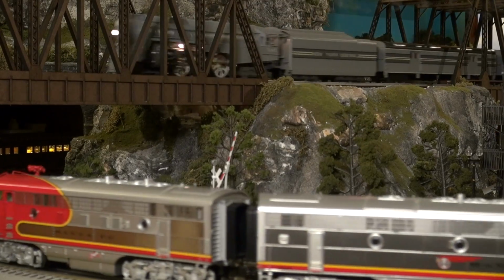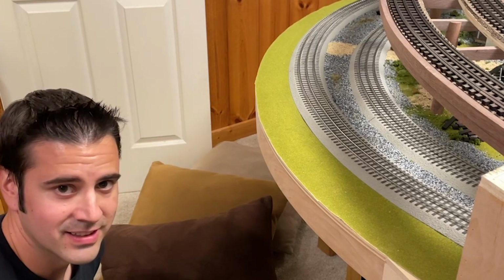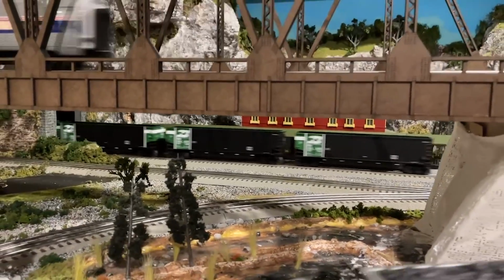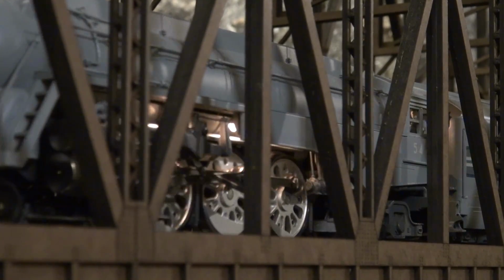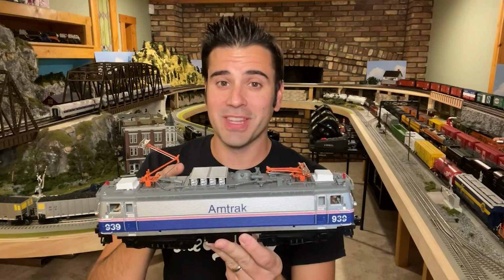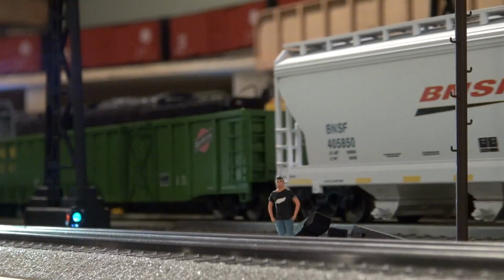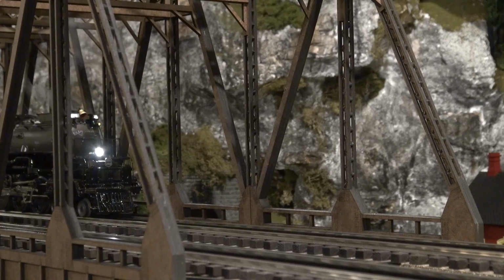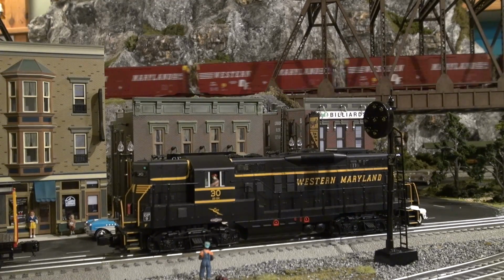FAST TRAINS!!!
How fast are these model trains in real life? Let's find out!

Trainz.com Discount!